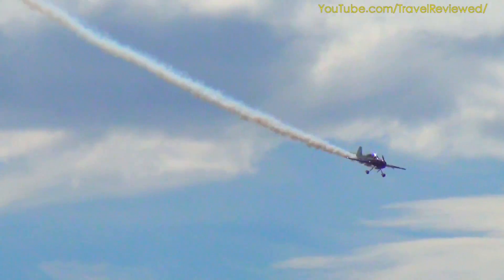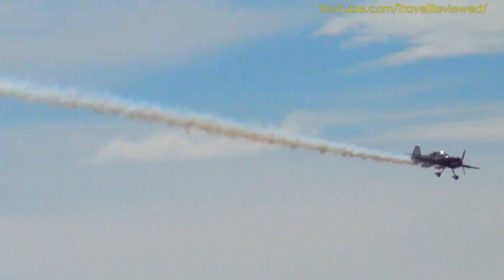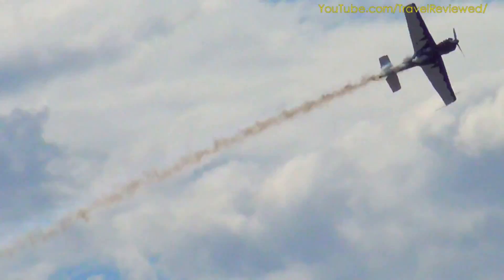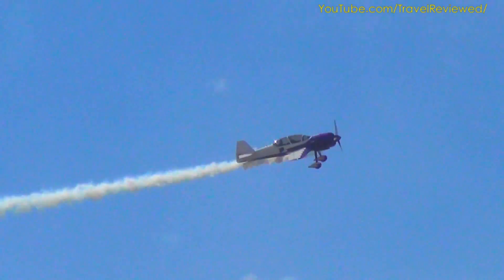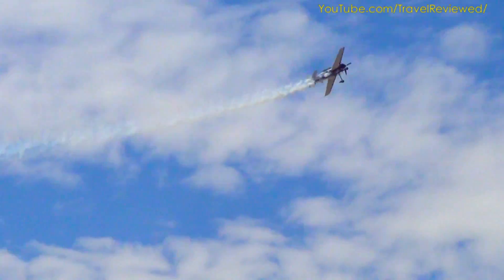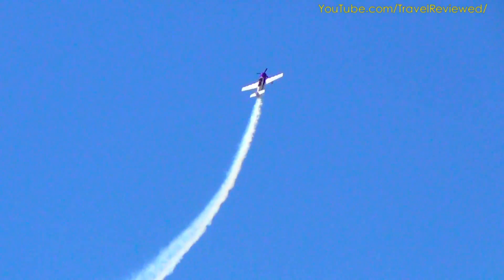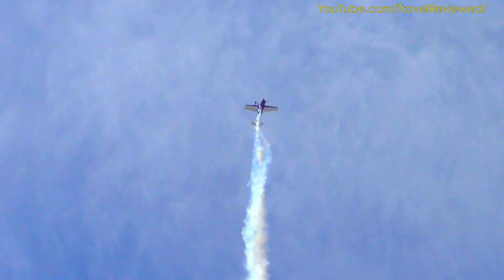Сухой СУ-29 - демонстрация самолета в США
Демонстрация спортивно-пилотажного самолета Су-29 ОКБ Сухого, гордость русского народа, в США, городе Мадрас, штат Орегон. Демонстрация этого самолета была 24 августа 2013 года.
Су-29 ОКБ Сухого обладает высокими характеристиками разгона и скоростью подъемности, прекрасной управляемостью, круговым обзором из кабины, повышенным уровнем предельных перегрузок, повышенной конструктивной прочностью (разрушающая перегрузка в 23 ед.), что при сочетании с 35-ти гр. наклоном спинки сиденья, дает летчику в условии пилотирования многократно применять перегрузку +12/-10, что создает отличные отличительные качества при управлении относительно скоростным самолетом в лимитной зоне пилотажа. В случае возникновения непредвиденных вариантов летчик может покинуть данный самолет при помощи катапультной системы СКС-94М.
Спасибо ОКБ Сухого за превосходный самолет, правительству России за помощь, в том числе Владимиру Путину и Дмитрию Медведеву.
Самолет Сухой СУ-29 - это гордость России, российского народа, авиации России.
Очень классный самолет, супер, класс!